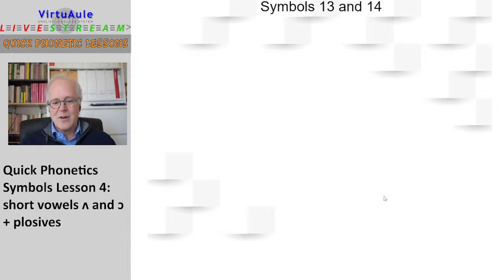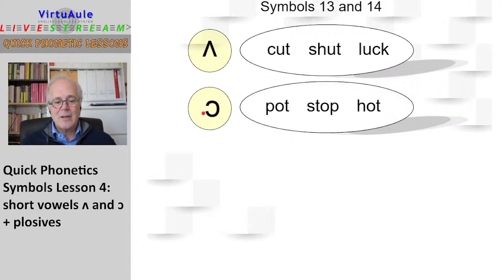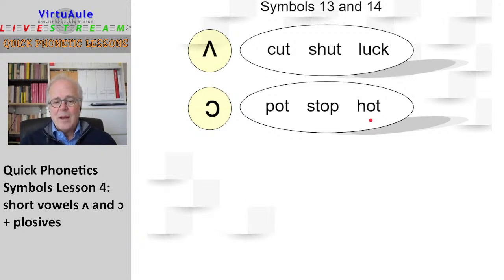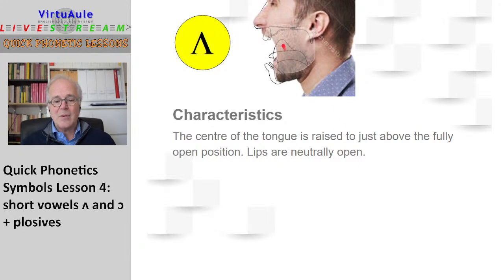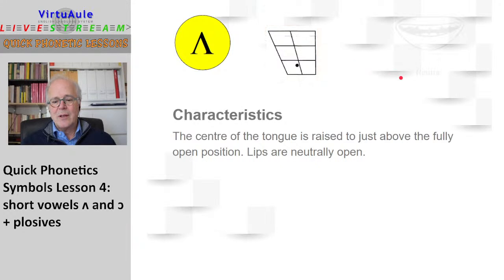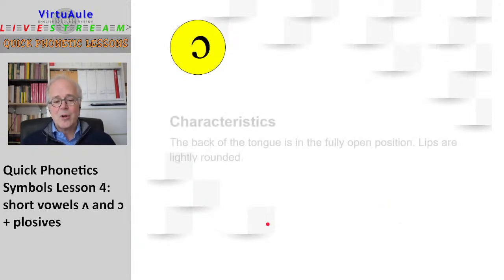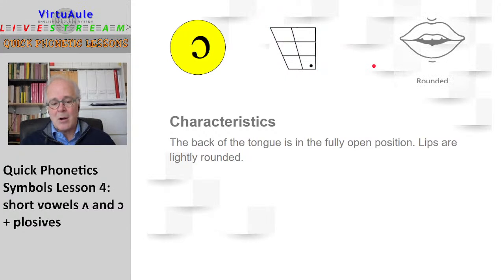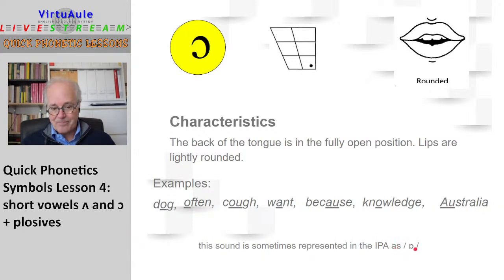Quick Phonetics - Symbols Lesson 4: Short vowels / ʌ / and / ɔ / + plosives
Phonetics for the English Language
VirtuAule English Language System LiveStream: Quick Phonetics

Learn the basic sounds of the English language. Practise your pronunciation with this short lesson focussing on some specific Phonetics Symbols.
Learn new words by reading from phonetics symbols. Increase your vocabulary the right way with the correct pronunciation of your new words.

vocabulary
flood
does
nourish
front
forget
ghost
queue
pick
uncle
Australia
knowledge
because
ton
want
cough
often
dog
bed
pet
boot
tube
deed
meet
debt
tomb
run
bought
cut
shut
pot
stop
hot
but
cop
luck
top